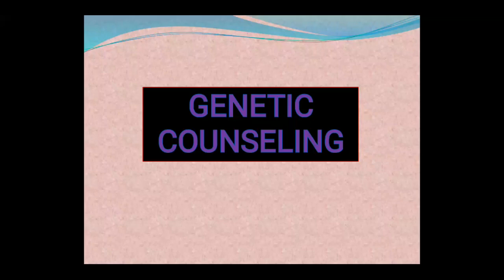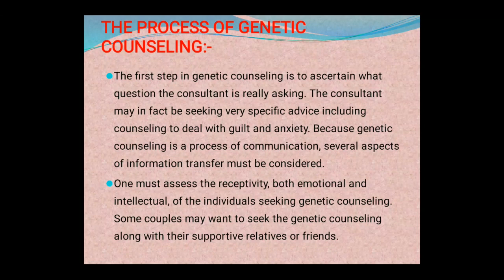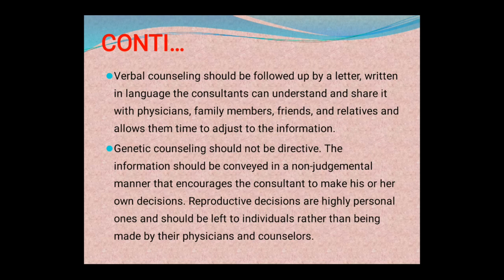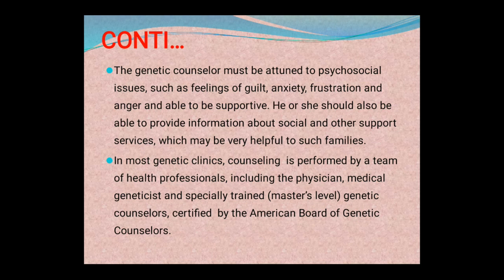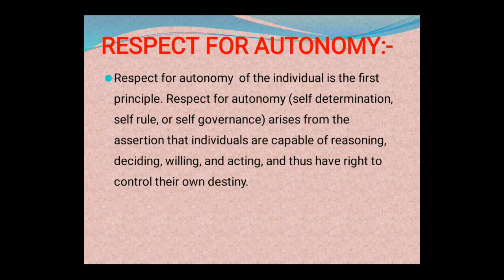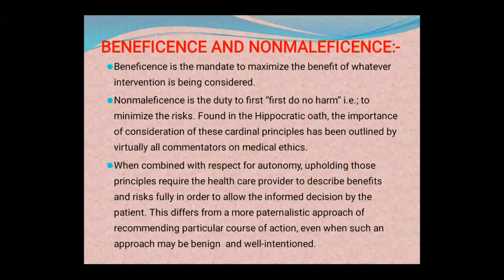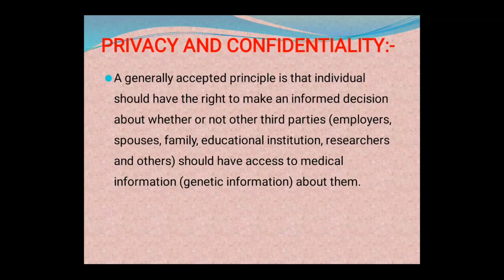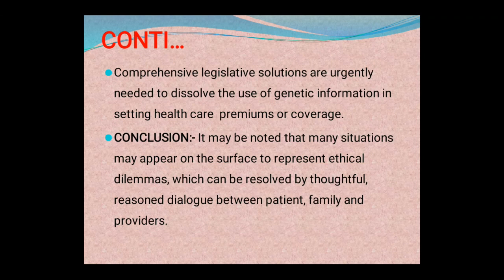GENETIC (GENETIC COUNSELING PART-2) BY MS. PRATIMA BHARDWAJ (BILASA INSTITUTE OF NURSING)